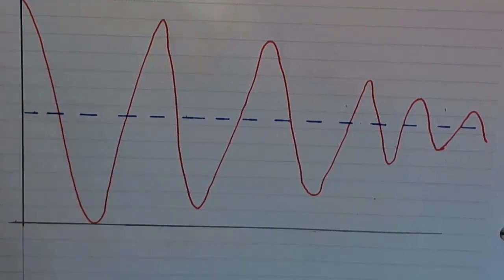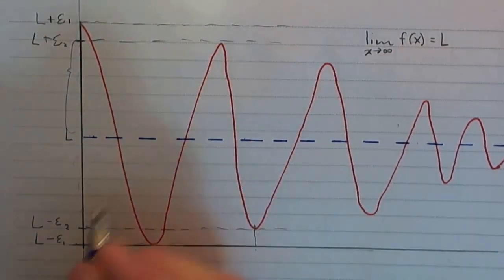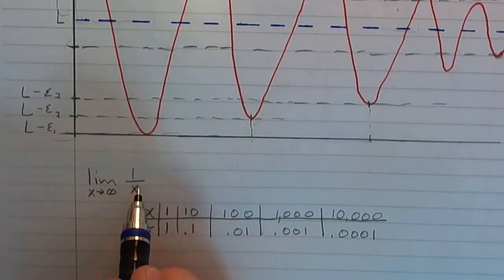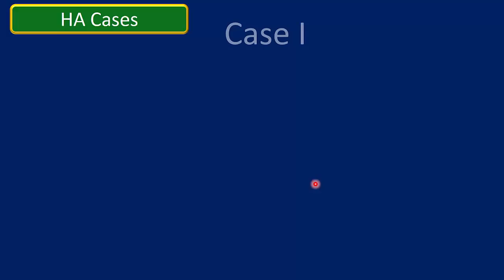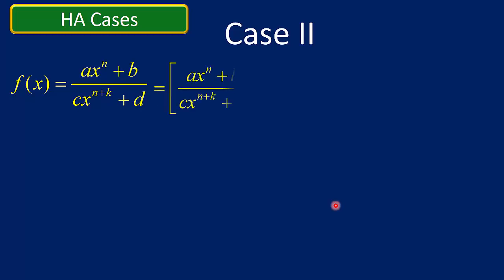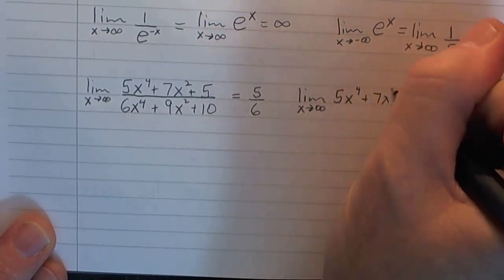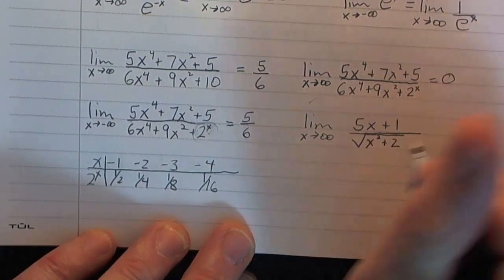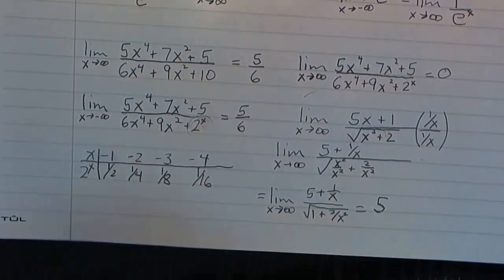15 Limits Horizontal Asymptotes